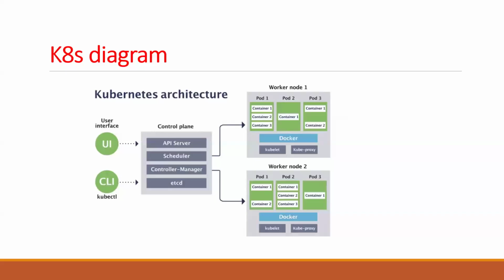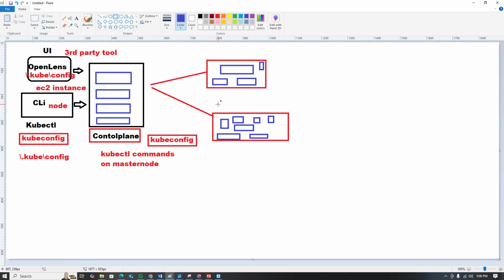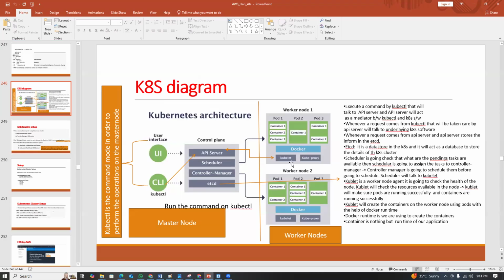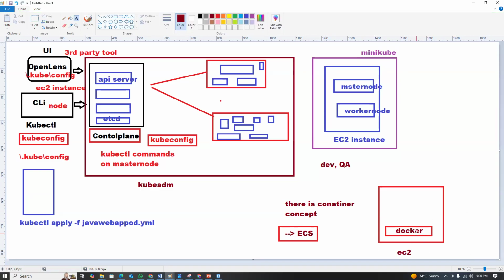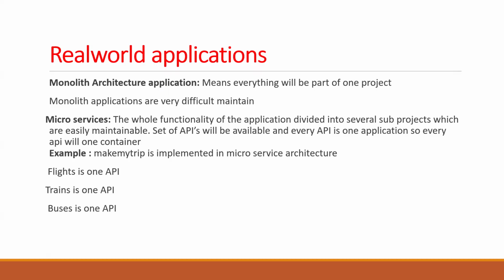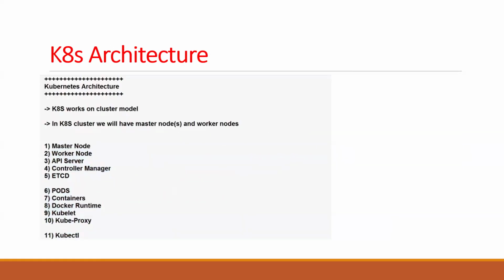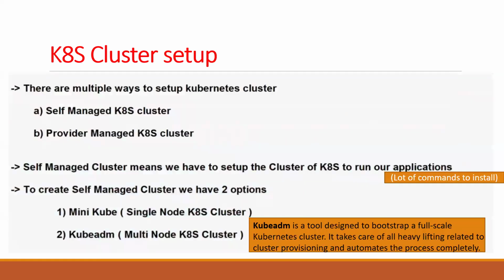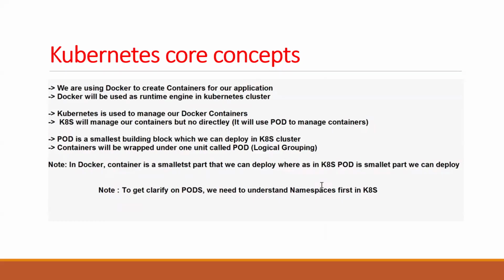Kubernetes vs Cloud Computing | Which One is Better for DevOps and Cloud Engineers?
In this video, we dive deep into Kubernetes vs Cloud Computing and explore how they differ, how they work together, and which one is better suited for your IT career or project.

You’ll learn:
 What is Kubernetes and how it relates to cloud computing
 Key differences between Kubernetes and Cloud Services
 When to use Kubernetes over traditional cloud platforms
 Real-world use cases for DevOps, AWS, and containerized applications

If you’re a DevOps engineer, cloud architect, or beginner trying to understand the modern IT infrastructure landscape, this video will give you the clarity you need.

 Watch till the end to know which technology fits your career and business goals best!